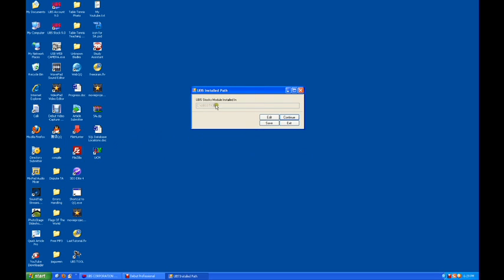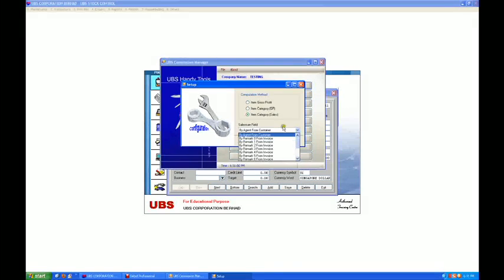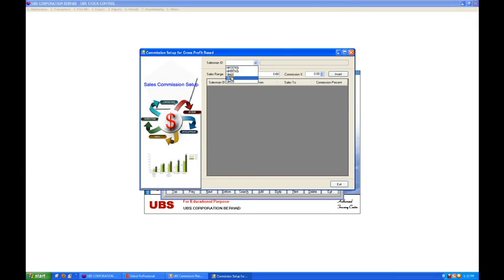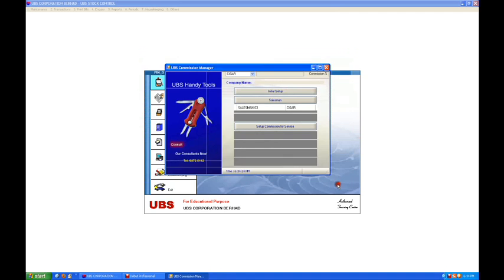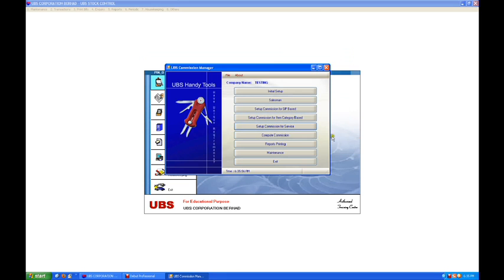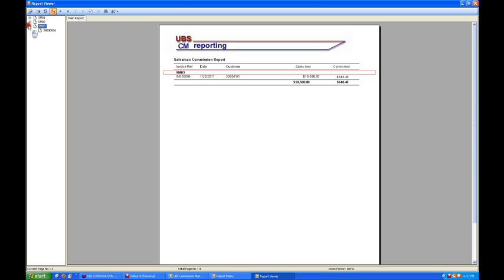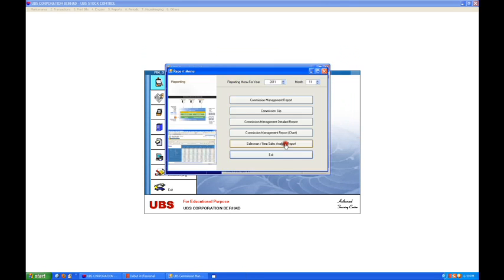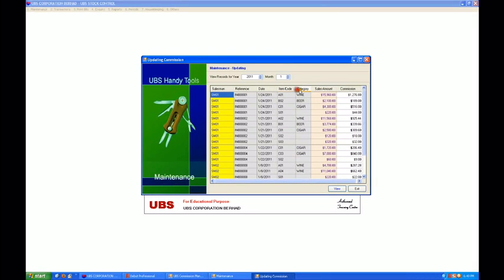Commission Computation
A commission computation software that works with UBS Stocks Control System. Integrate it with UBS and you will have many ways of computing your commission.